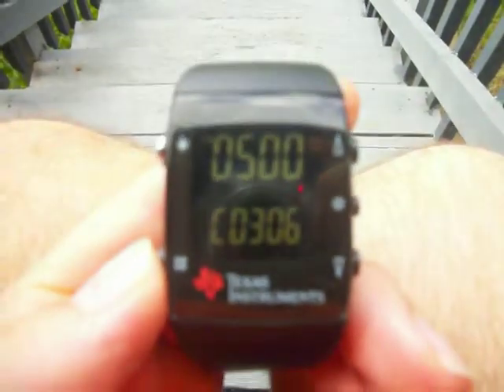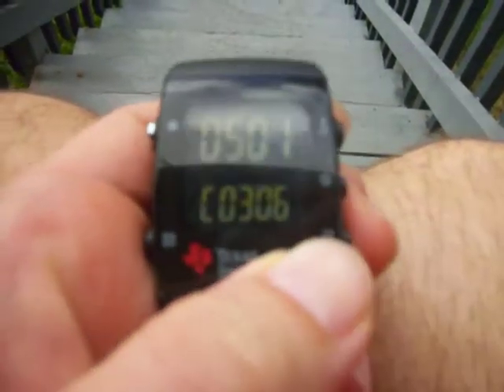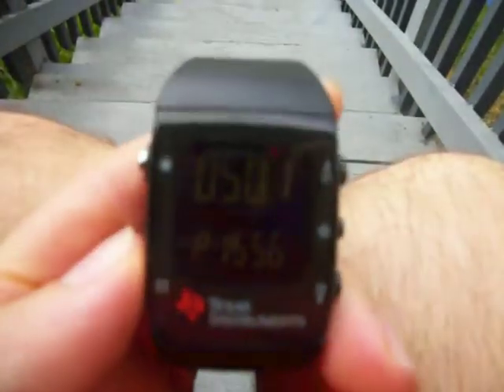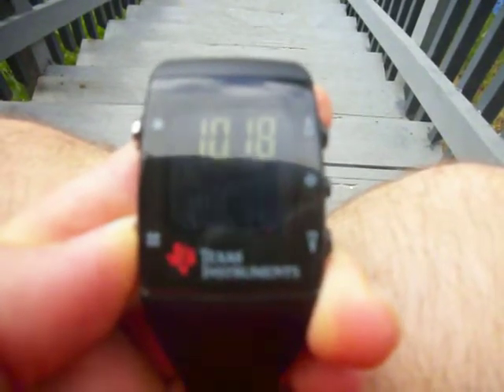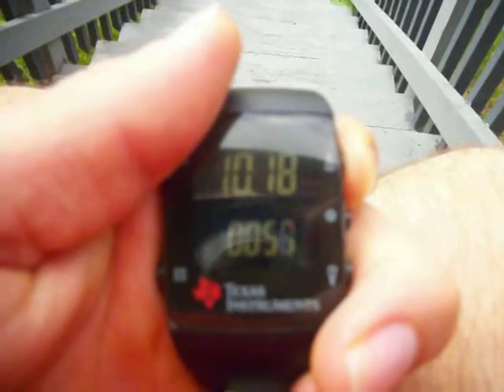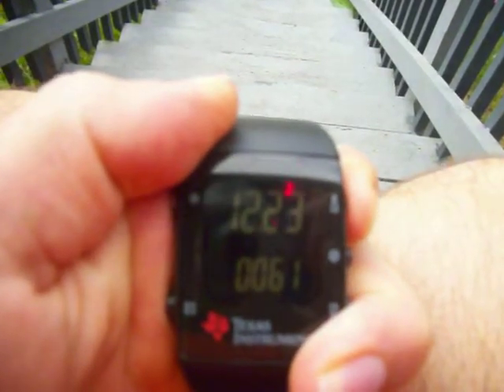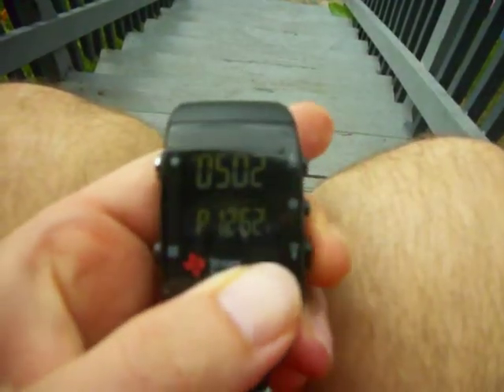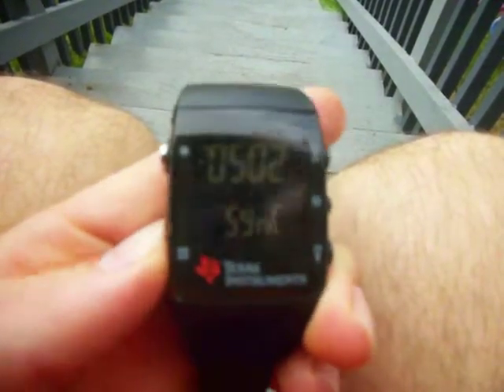TI Chronos Watch custom daily calorie intake function.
I added this menu item to the sportswatch software that comes with the ti chronos watch. Now i set my fat/carb/protein grams and it automatically calculates my calorie intake, i can switch to the alternate view where it shows me the fat percentage and carb percentage for my intake.